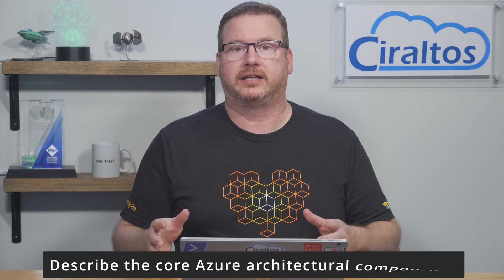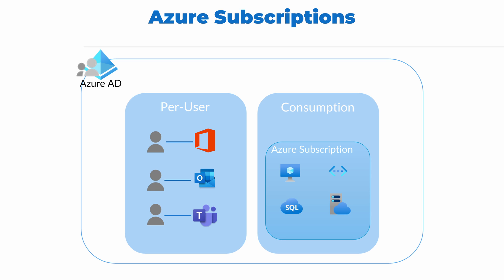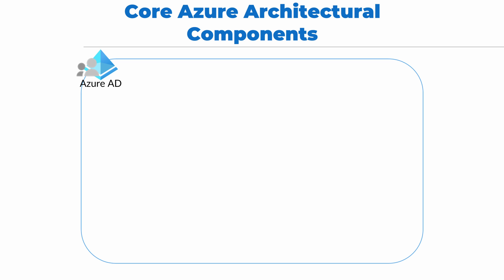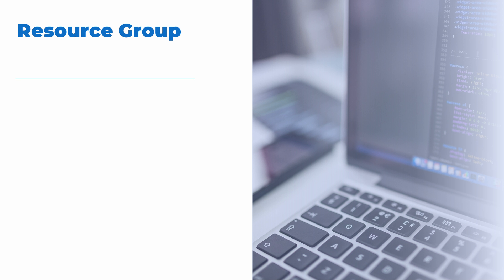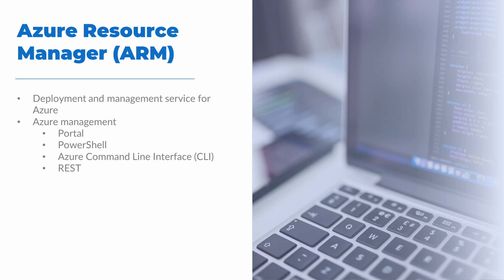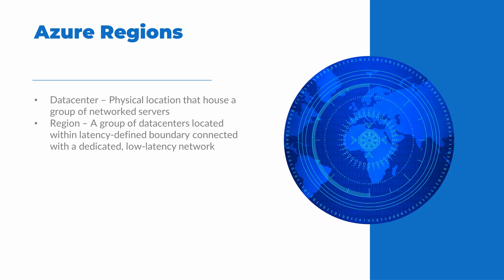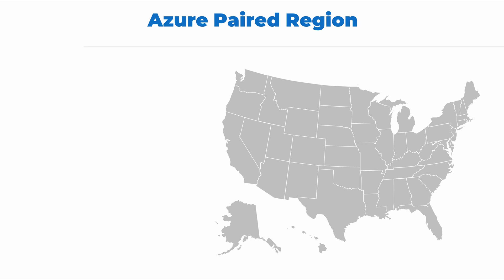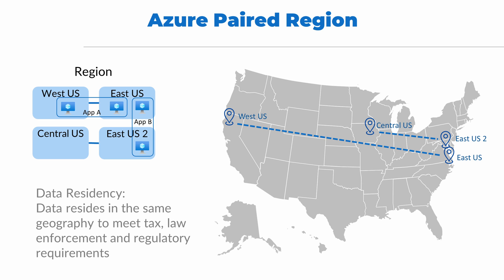AZ-900 Part 3 (old), Management Groups, Subscriptions, Resource Groups, Regions, Availability Zones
This is the third video in a series on the Azure AZ900, Microsoft Azure Fundamentals exam.  The AZ-900 is required for the Azure Fundamentals Microsoft Certification.  The video covers the skills measured “describe the core Azure architectural components” found under the section heading “Describe core Azure services”.  Topics include Management Groups, Subscriptions, Resource Groups, Regions, Paired Regions, Availability Zones, and ARM.  Keep an eye on the playlist for more videos to come.

00:50 - Azure AD
03:02 - Management Groups
03:31 - Azure Subscriptions
04:03 - Resource Groups
05:02 - Azure Resource Manager
06:03 - Regions
06:47 - Availability Zones
07:37 - Paired Regions

Links:
Udemy Hybrid Identity Course: